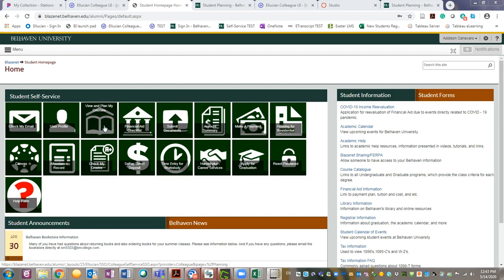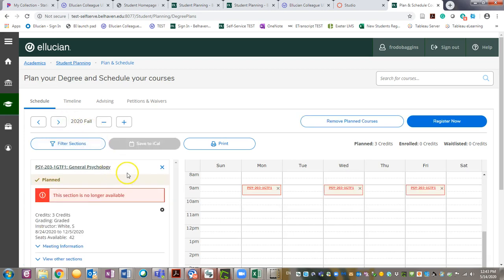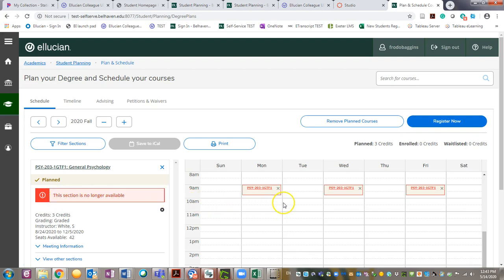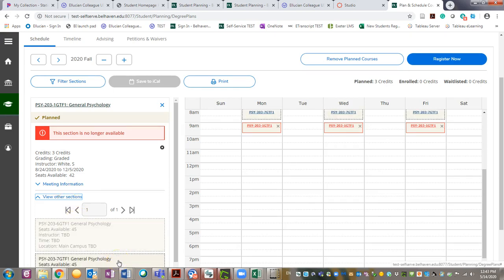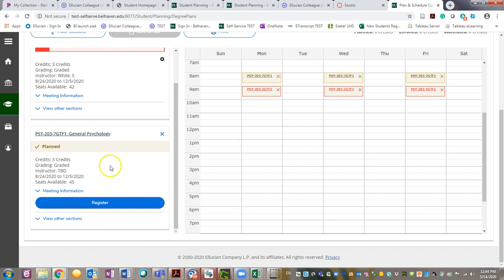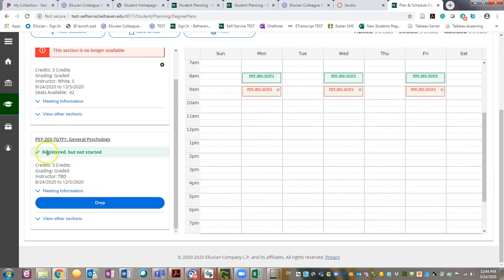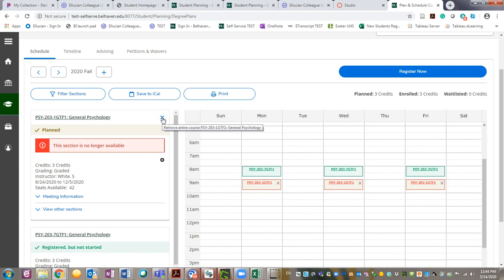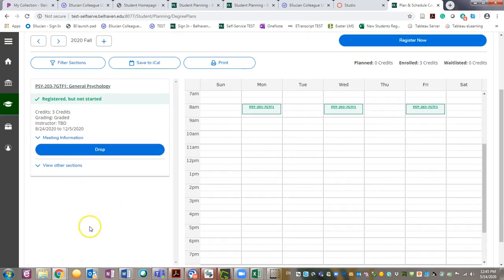How to Register for another Course When one was Cancelled